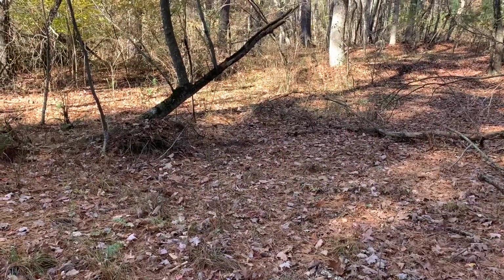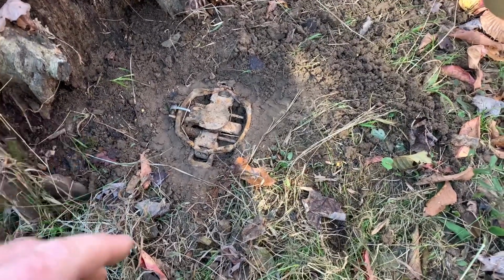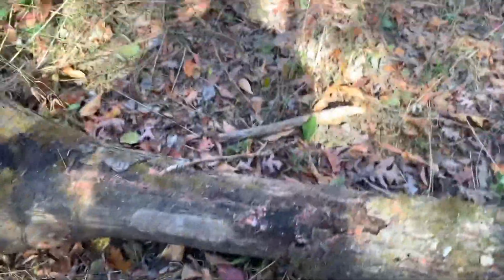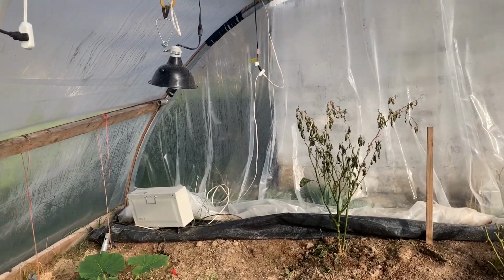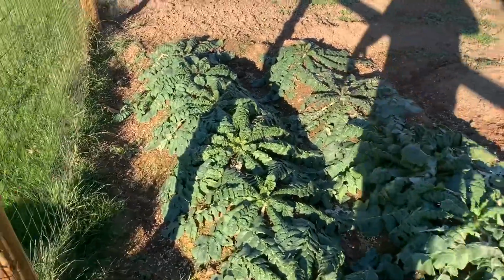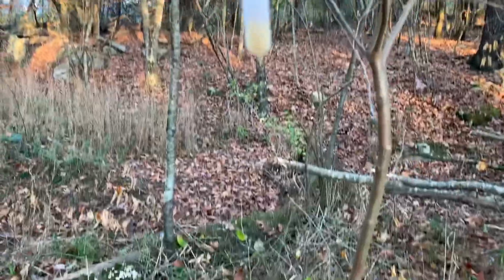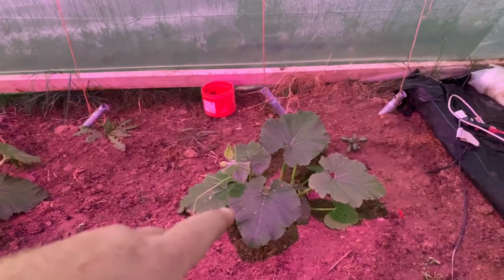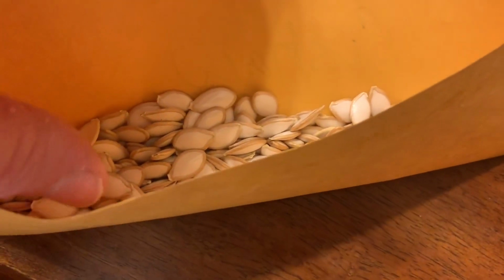First catch of the 2021 trapping season! New LED grow lights for greenhouse, cushaw pie, baby goats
We catch our first catch of this season, then we reset traps and freshen up our mock scrapes, get pics of our deer. We also get our new LED grow lights set up in the greenhouse for our giant pumpkin experiment. Planted strawberries in the greenhouse and watered in all, peppers are hopefully going to continue to grow! We get our cushaw pie and 15 bags out of 22 bags total of cushaw from our cushaws we grew this year that the neighbors worked up for us!!